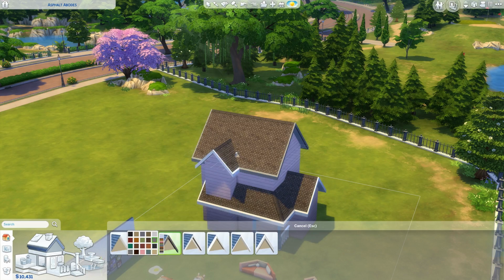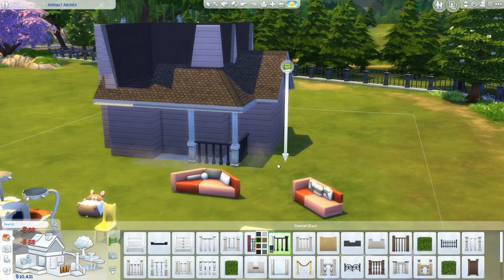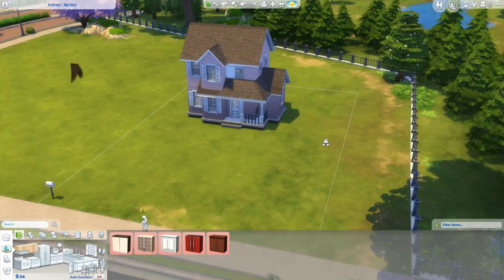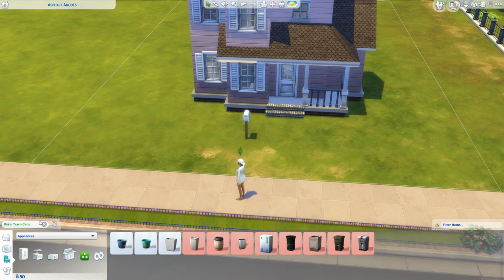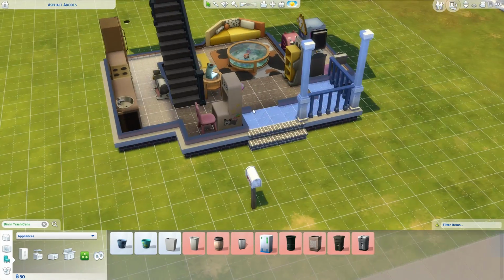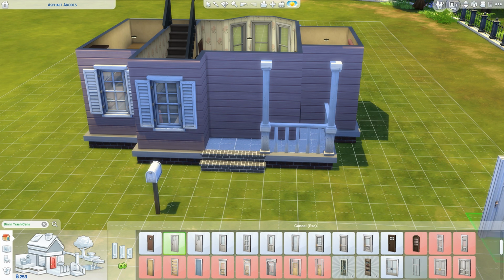I was paid $100 to build with My First Pet Stuff... help me (Sims 4 House Build)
This is a Base Game + My First Pet Stuff Pack ONLY house build. That's all I can use, and I must use every item from the stuff pack... help me.